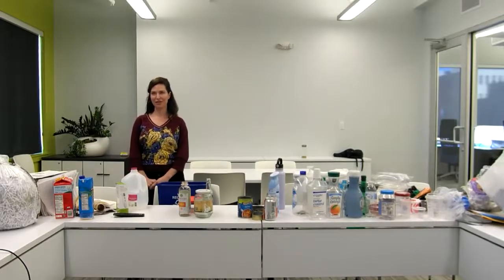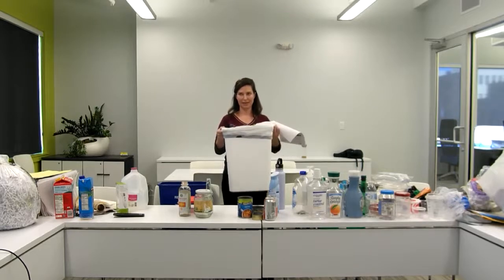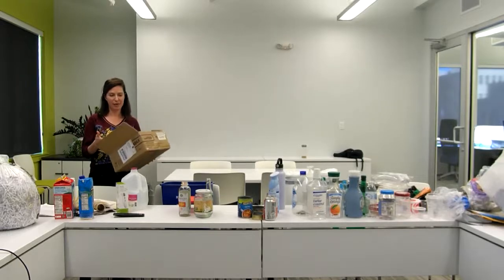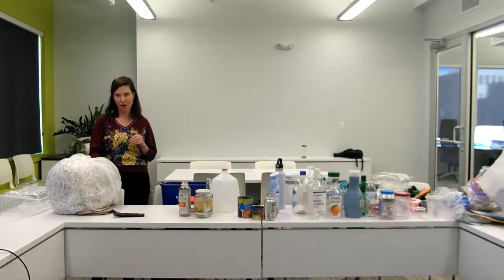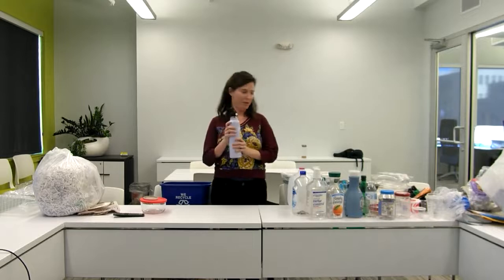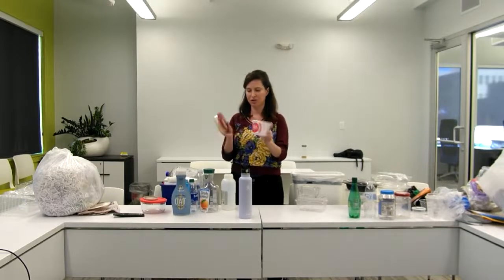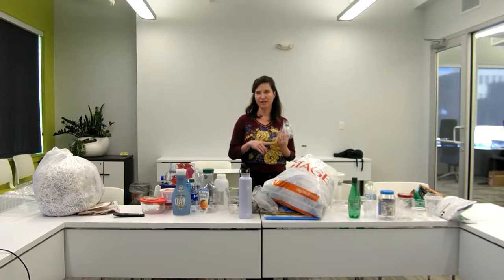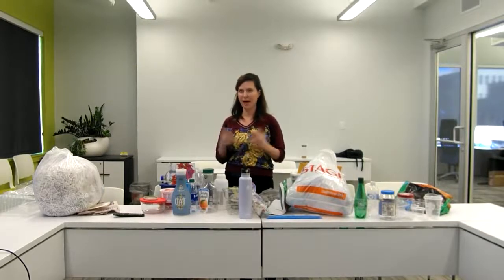Recycling Right in EBR: Environmental Services Virtual Classroom Session 4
City-Parish Recycling Manager Lisa Mahoney talks about how to “recycle right” in East Baton Rouge Parish, highlighting the importance of how recycling incorrectly can cause contamination and extreme problems for our local environment and recycling system